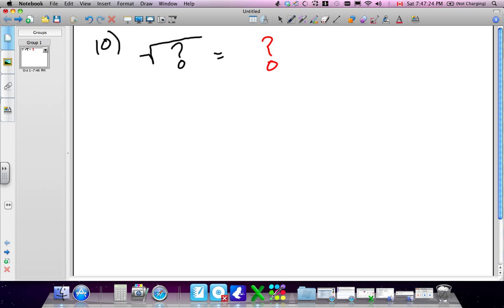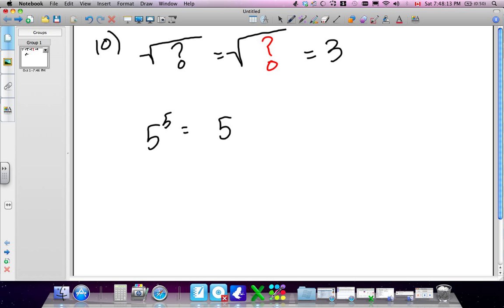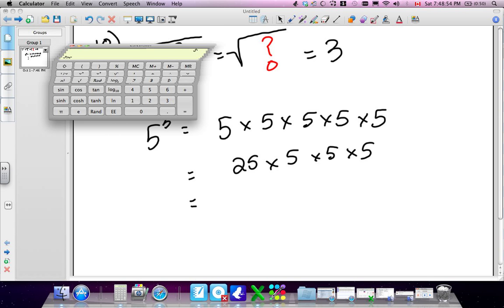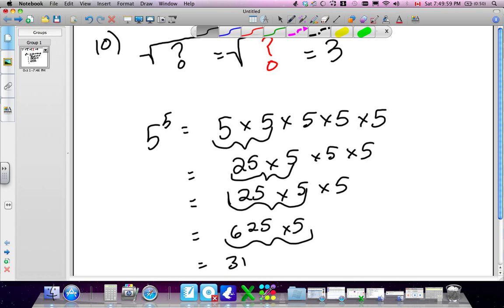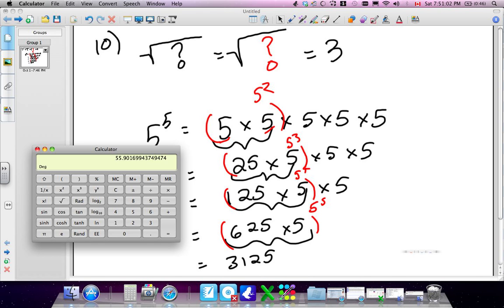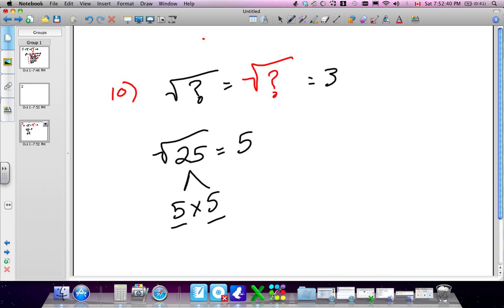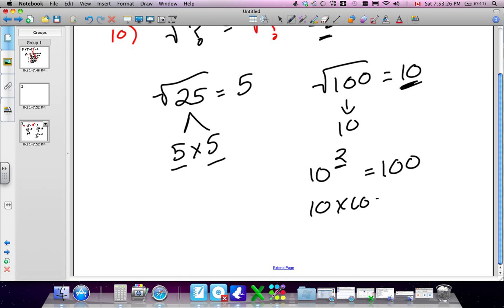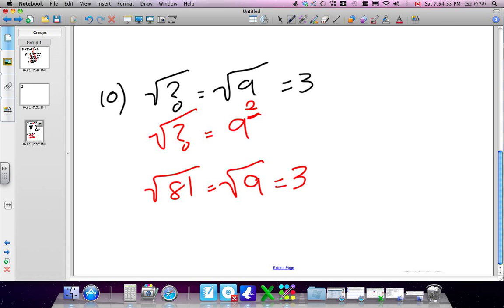Exponents and Square roots Grade 7 chapter 1 pg 35 Question 10